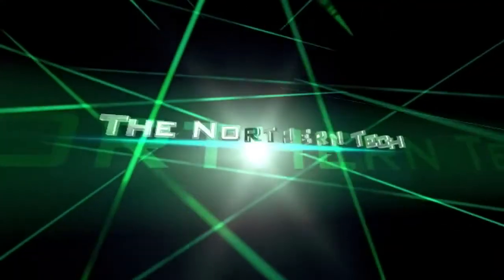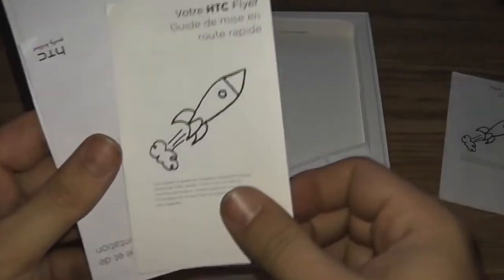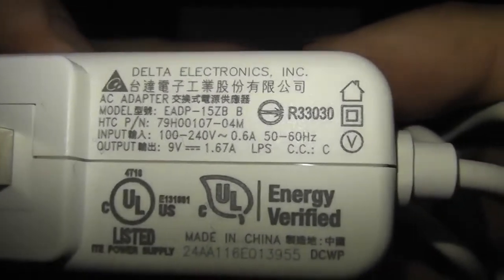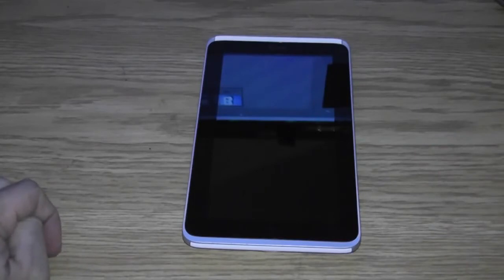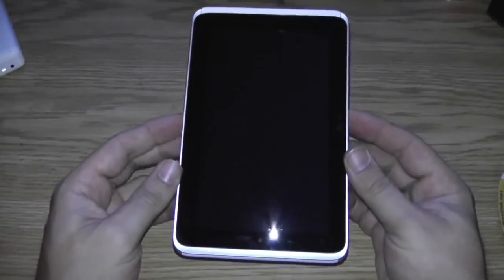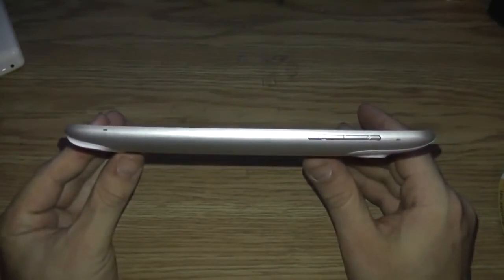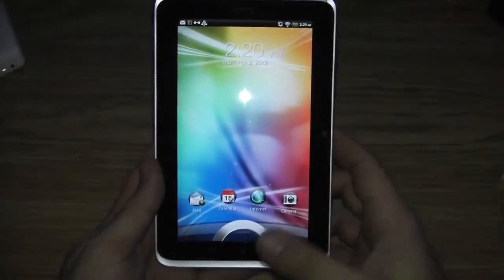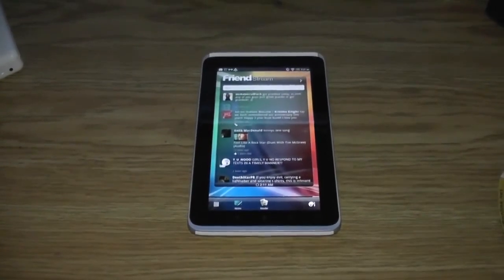HTC Flyer Unboxing